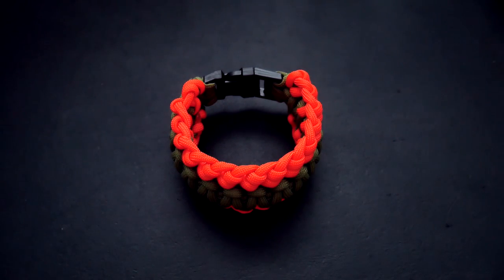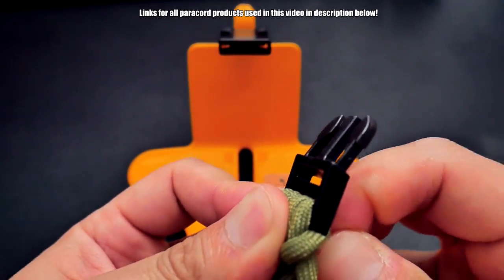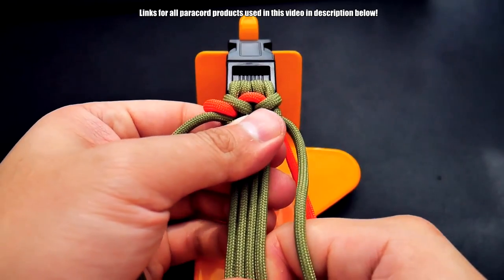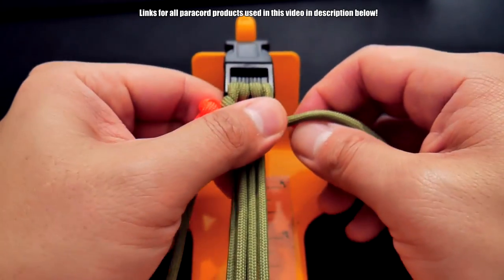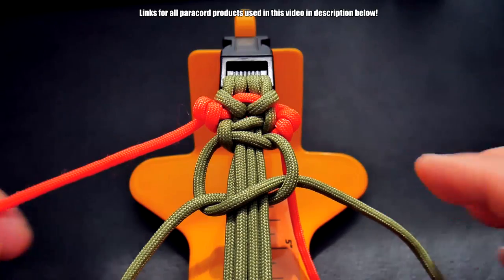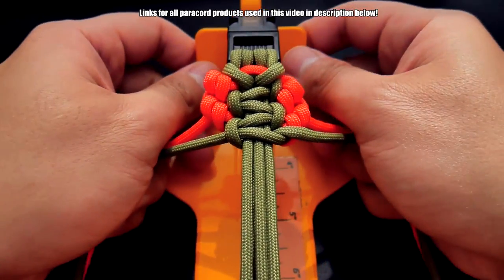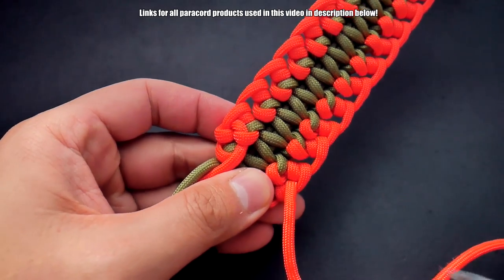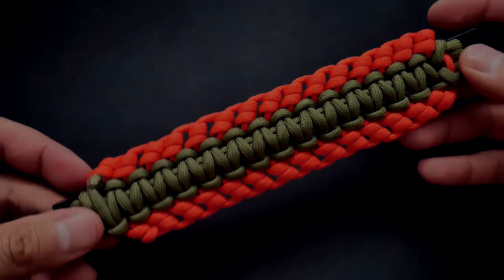How To Make the Cobra Knuckle Paracord Bracelet Tutorial